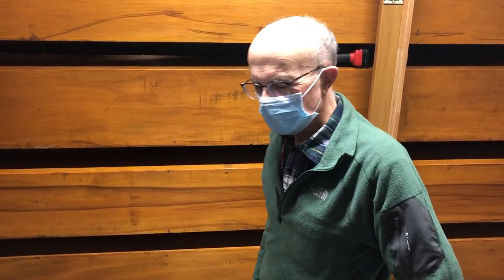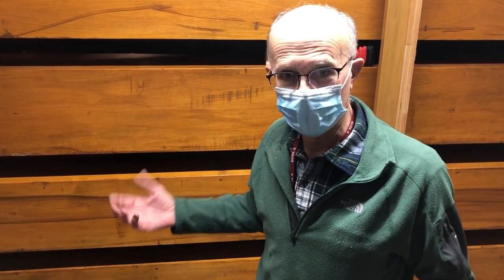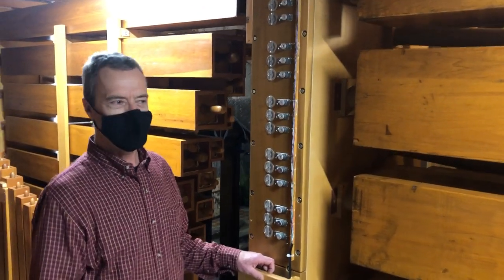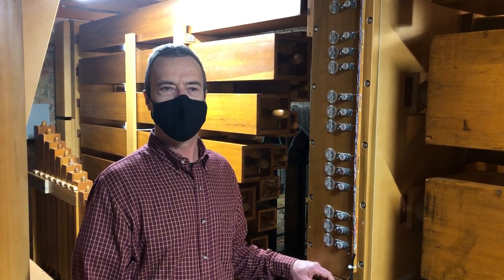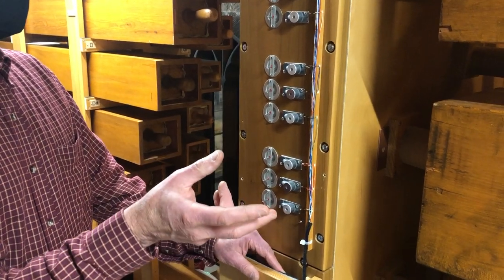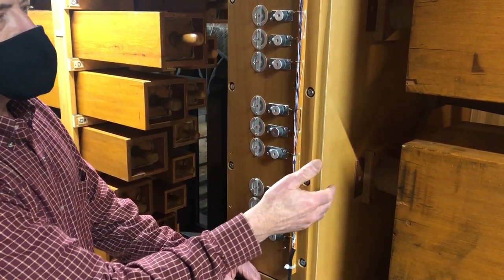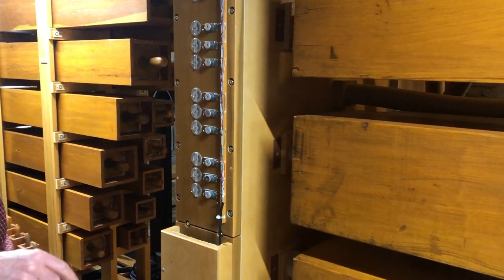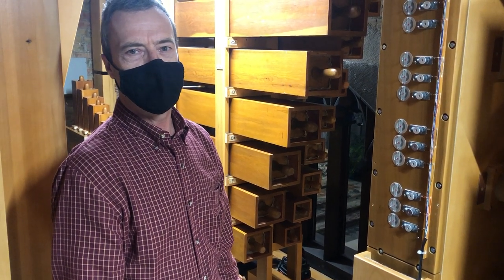Exploring the Electro-Pneumatic Action of the New Aeolian-Skinner Organ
John Muller of Muller Pipe Organ Company explains the basic operation of the newly installed Aeolian-Skinner organ at Trinity Cathedral